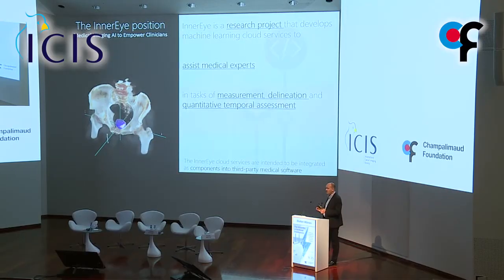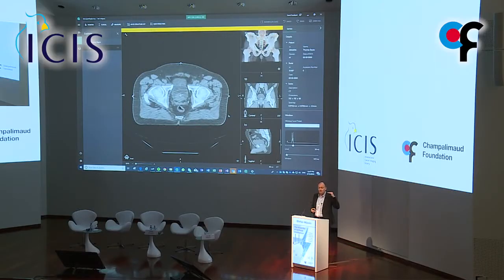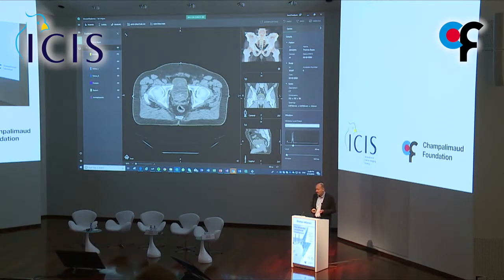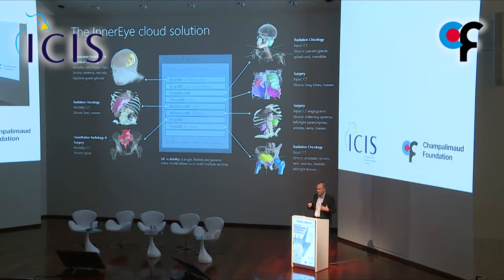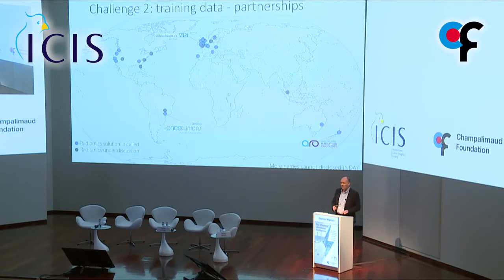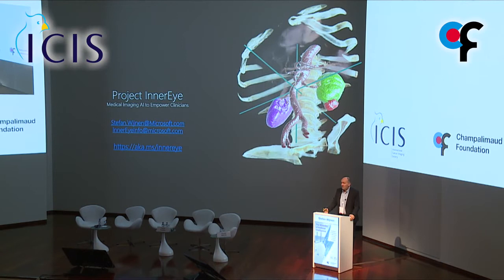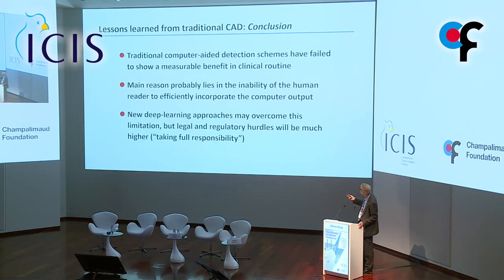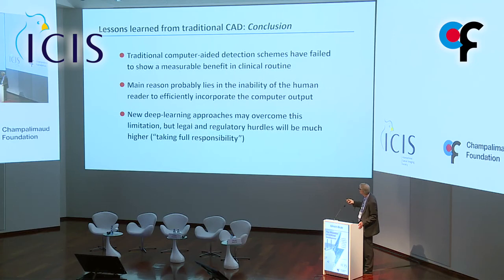'Challenges of developing tools for tumour definition and segmentation' presented by Stefan Wijnen.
This talk was a part of Session 3: Lessons learned in cancer imaging AI, Chaired by Prof. Evis Sala.

Recorded at 'The 'Wizardry of Artificial Intelligence: AI & ML in Cancer Imaging' meeting in Lisbon.  This meeting was jointly presented with the Champalimaud Foundation.